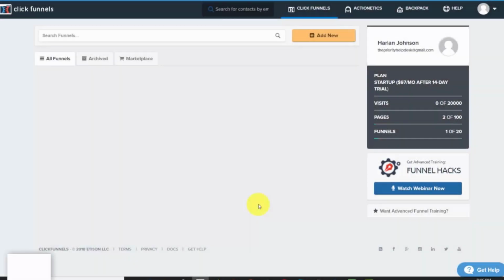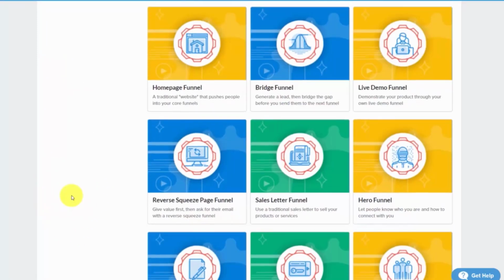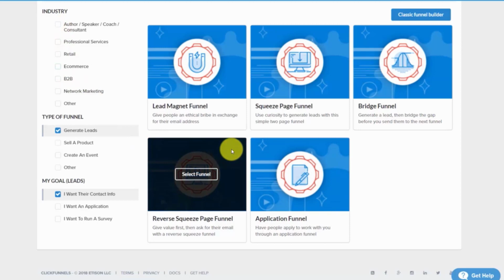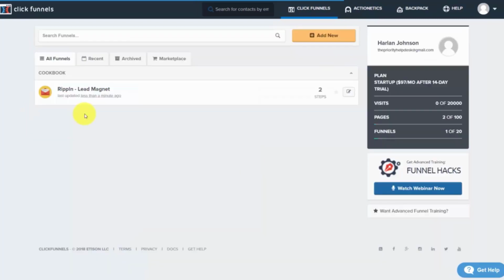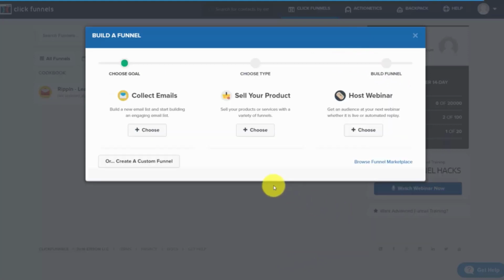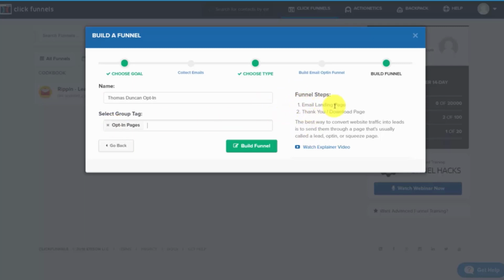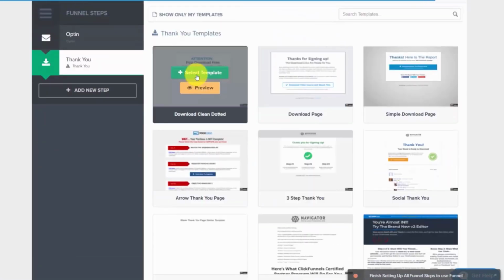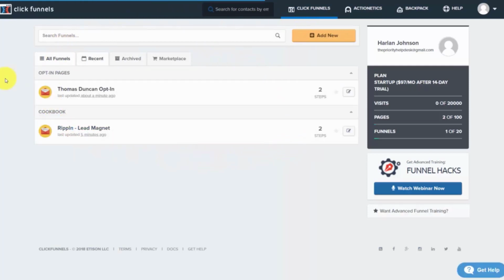ClickFunnels Review & Tutorial 6: Funnel Dashboard In ClickFunnels